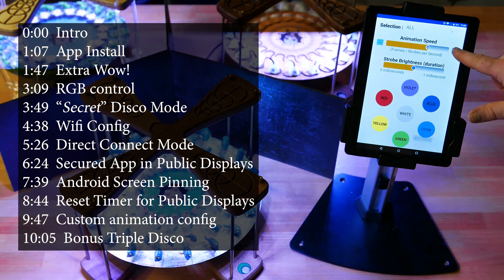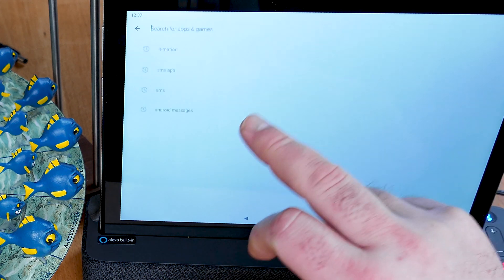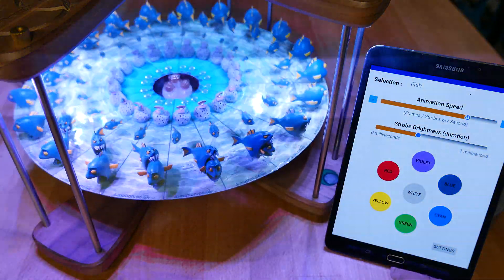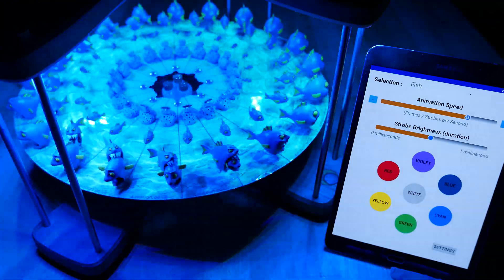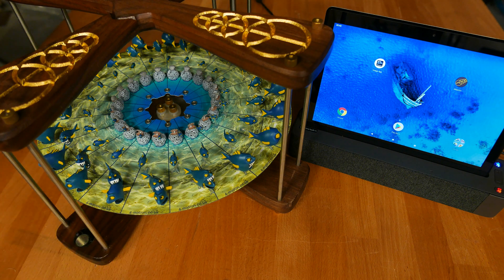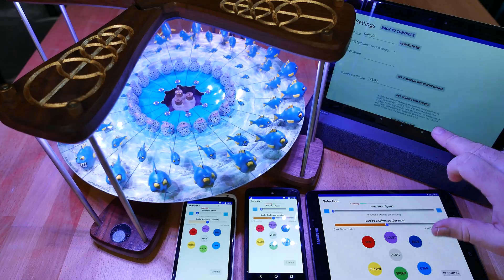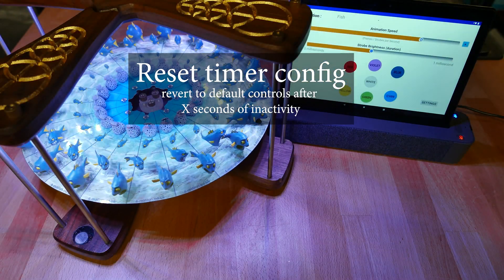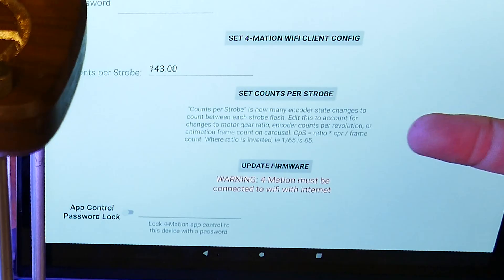4-Mation: 3D Zoetrope Interactive App control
This video is all about the 4-mation app, It is simple enough, but there are some complexities behind what it does which needed a proper explanation :) This video is a feature showcase, but it's also the user manual.

There's a lot to cover, and I broke it down into chunks, here's the list of shortcuts to each section.